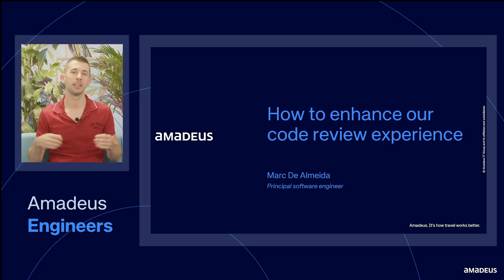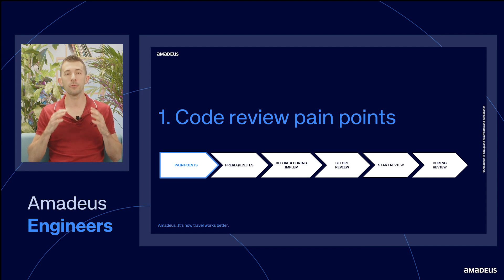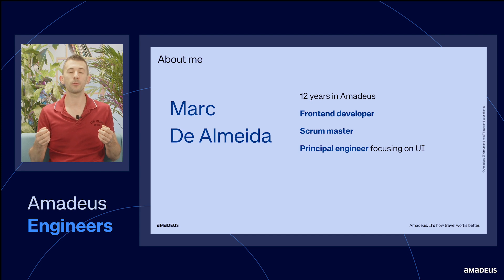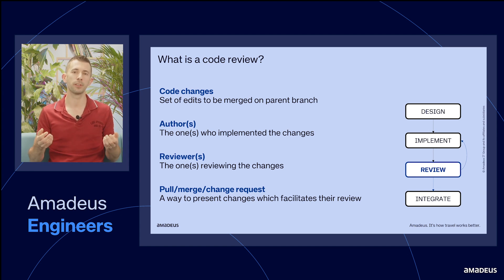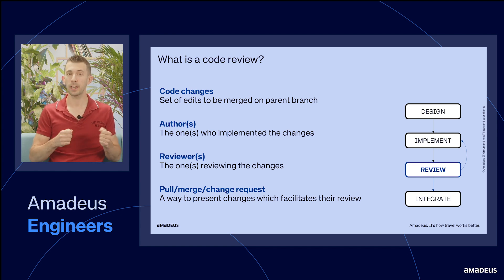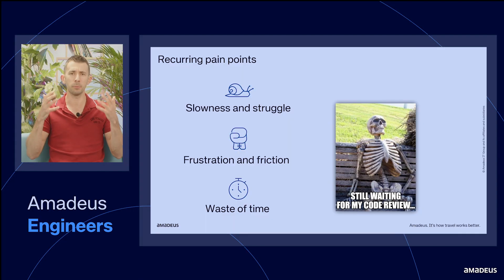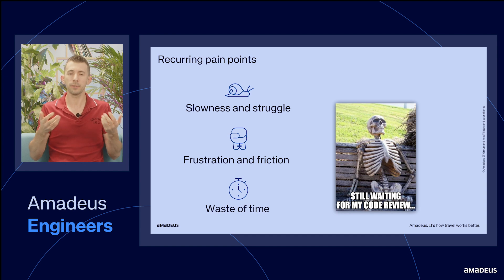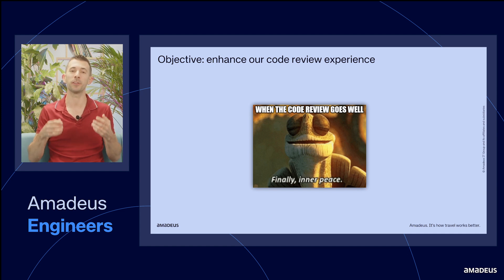How to enhance our code review experience, part 1: Introduction & code review pain points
Welcome to the first video of this series on how to enhance our code review experience!
We will see some recurring pain points that often arise during code reviews. Throughout this series, we will discover how to avoid those pitfalls, to finally enjoy and benefit from each code review.
Join Marc De Almeida, Principal Software Engineer at Amadeus, as he guides you on this code review journey.

0:00 - Video series introduction
0:31 - Introduction
0:48 - About me
1:40 - What is a code review?
2:54 - Recurring pain points
3:56 - Video series objective
4:15 - In the next video